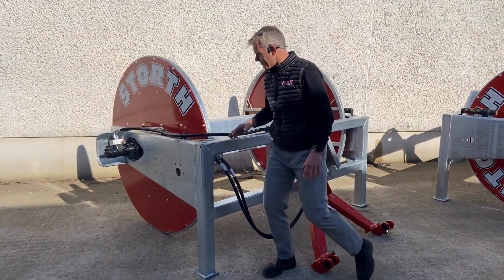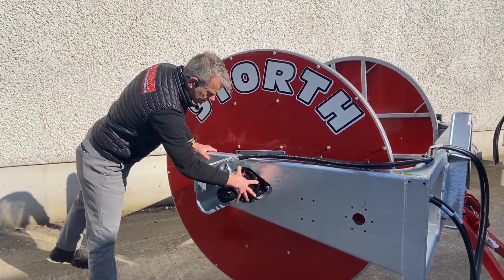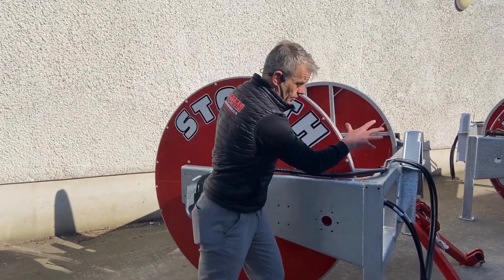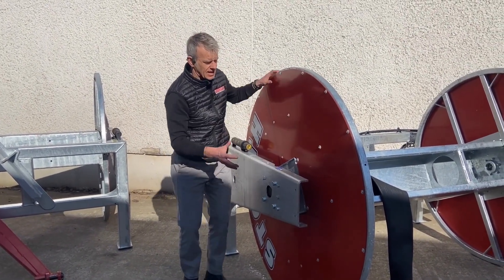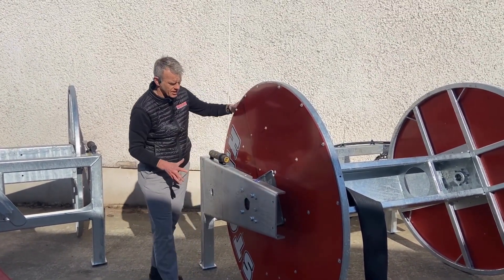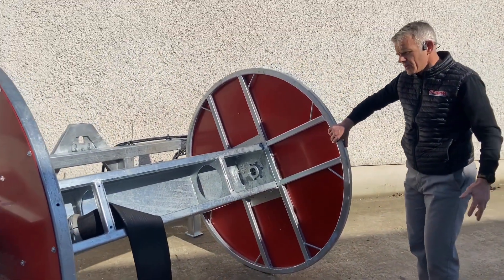Ep.2 - Contractor Bobbin Reeler - Product Info